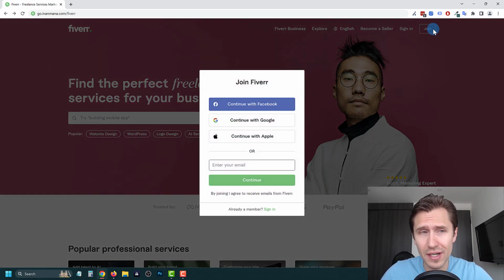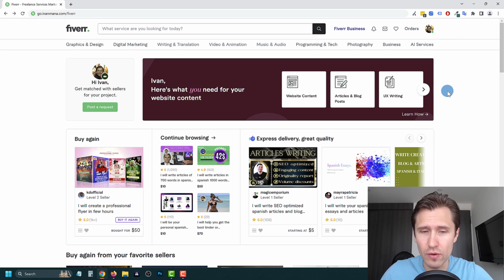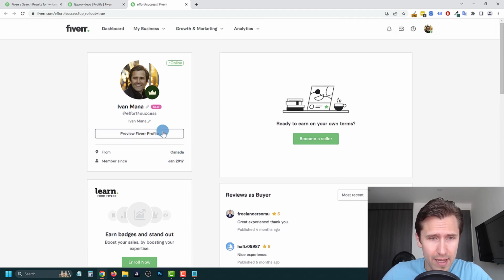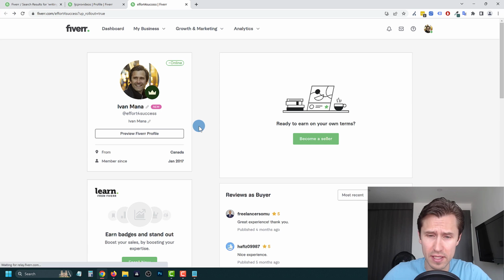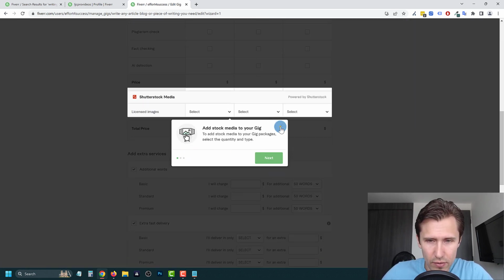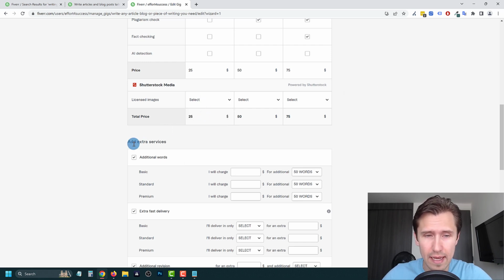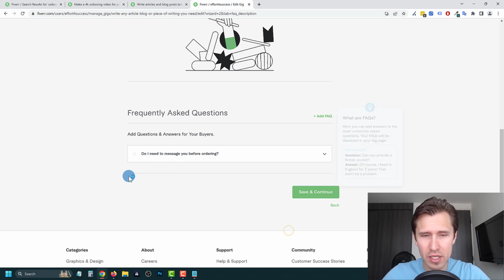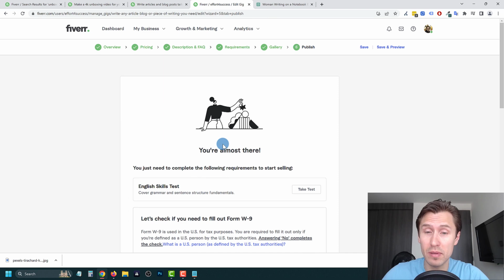How to Create a Fiverr Seller Account - MAKE MONEY ONLINE WITH FIVERR TODAY!!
Watch this tutorial to learn how to create a Fiverr seller account and start making money with Fiverr TODAY!

Fiverr is an amazing marketplace where you can post jobs that you can do, and then get paid for doing them...

There are many videos online that show various sellers who signed up for the first time and started making at least $300/month their first month.

Table of contents:

0:00 - Introduction
2:24 - Create your Fiverr account
4:10 - Create your Fiverr profile
10:59 - Create your Fiverr "gig" (job posting)
26:13 - Your gig is done!

And that is it for this tutorial on how to create a seller account on Fiverr and start making money right away!